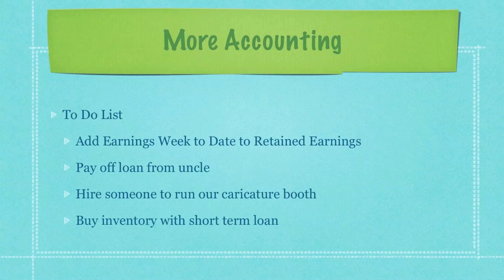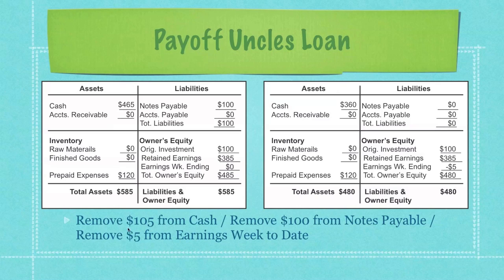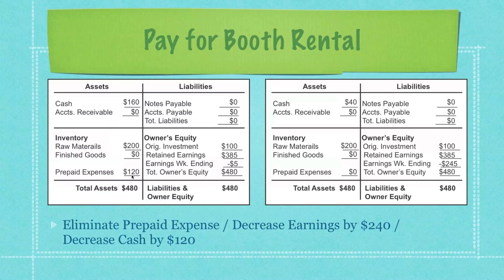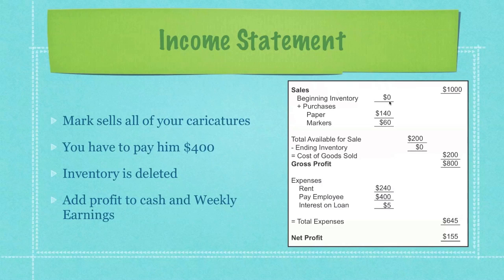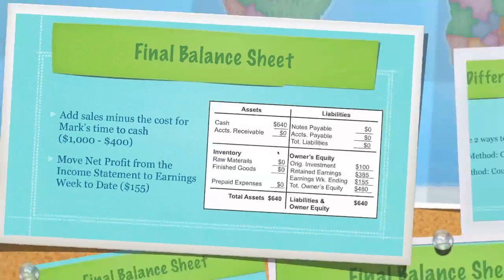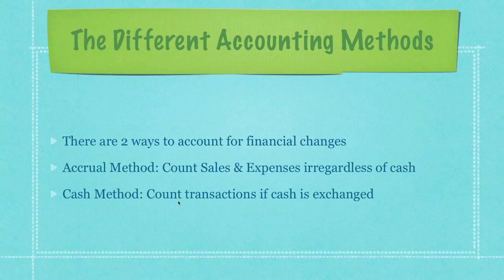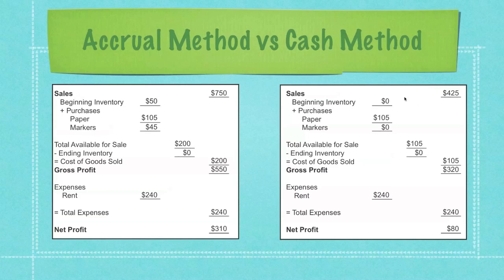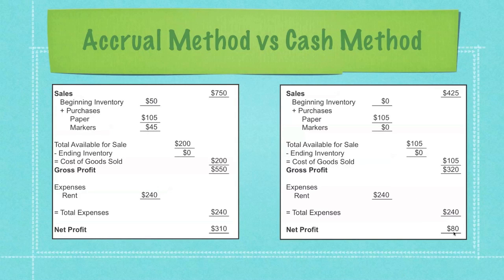Financial Statements Explained Pt 2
I cover how the following effect your financial statements: Paying off Debt, Hiring an Employee, Buying with Credit, the Accrual Method, the Cash Method. Balance Sheets and Income Statements Whee!